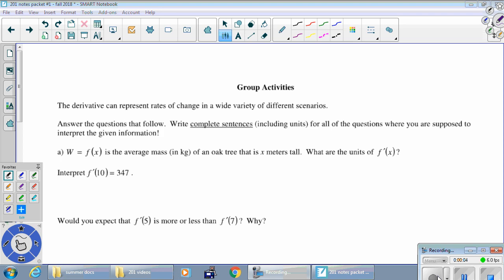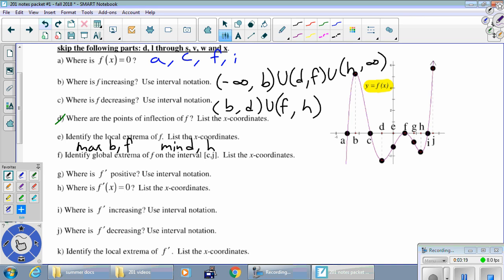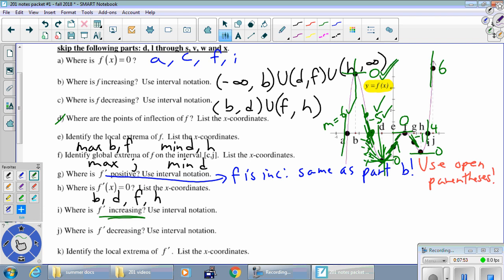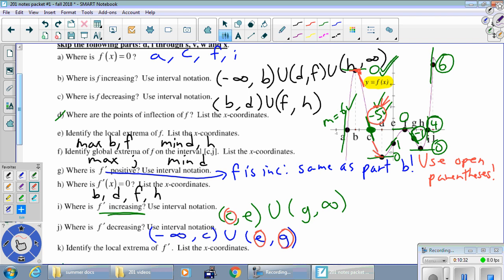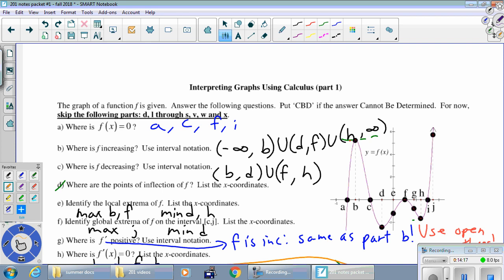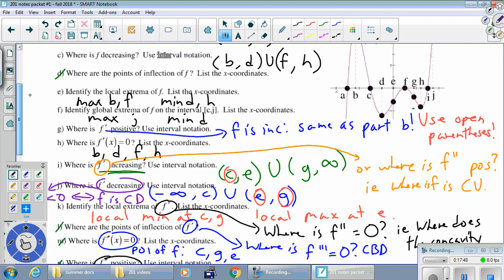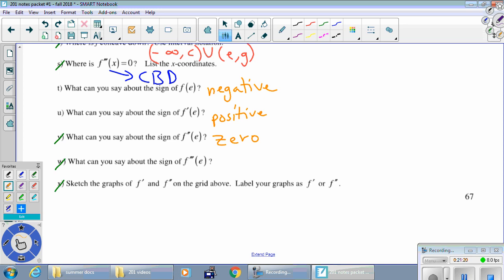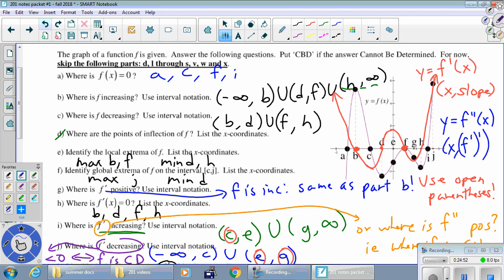201 lesson 10 activity